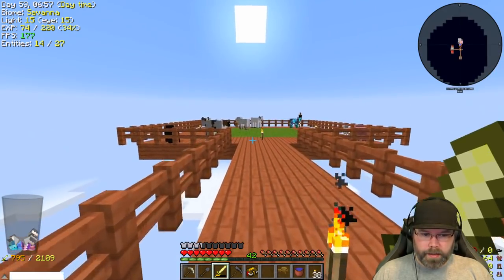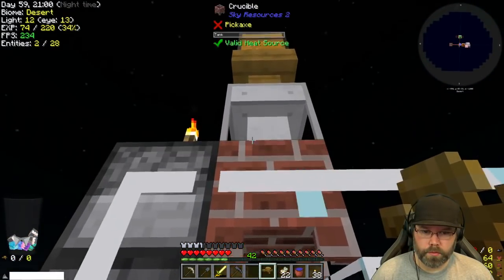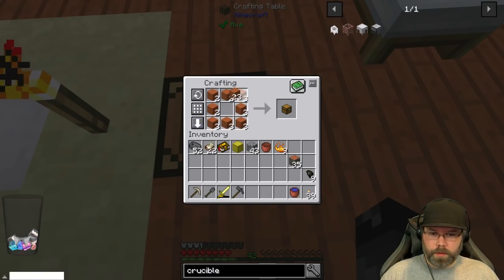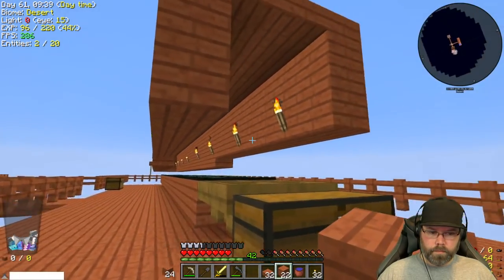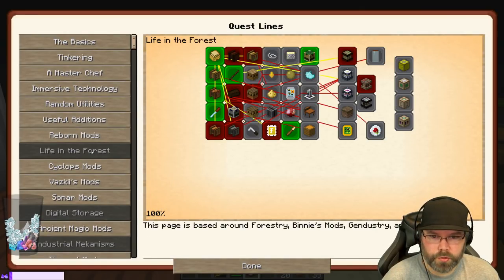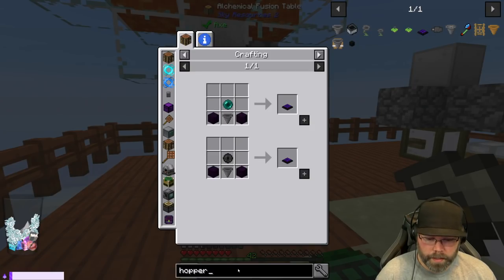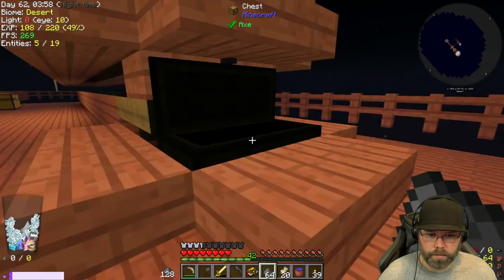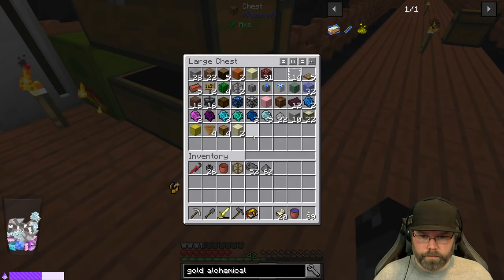Minecraft - Modern Skyblock 2 - Day 5 (Part 1)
Like Modern Skyblock 2? Thumbs Up! ♥

Have you ever played skyblock and wanted more? Wanted to play it with mods? Or have you played so many Ex Nihilo based mod packs that you're tired from sifting and want a change? If you answered YES to any of these questions, then Modern Skyblock is the mod pack for you! Unlike your traditional Ex Nihilo skyblock pack, this one is based around a mod called Sky Resources with a different and unique progression line. Instead of sifting for resources, you get them through alchemy and technology. You also practically have all the mods in the world to play with, but not all are available from the very beginning.

► MUSIC
Various Tracks played through pretzel.rocks

► MODPACK INFORMATION
Modern Skyblock 2 - Curse/Twitch Launcher